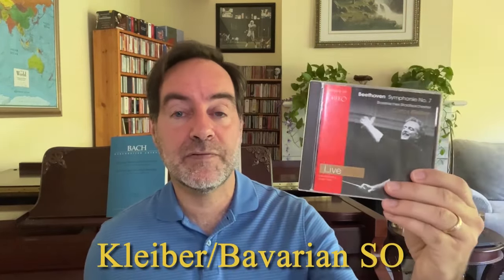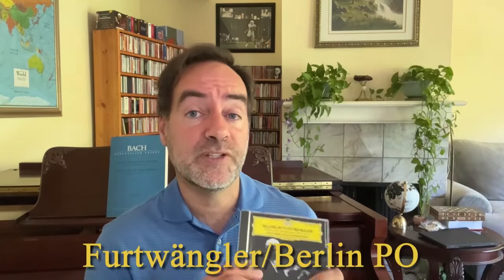The Best Recordings of Beethoven Symphony No. 7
Gil Zilkha, singer/collector/music enthusiast

In this installment of Essential Classical Music, I cover the best recordings of Beethoven's 7th Symphony. This video is taken from my larger video covering the major symphonies and their best recordings. Featured conductors include Kleiber, Bernstein, Klemperer, and Furtwängler, among others.